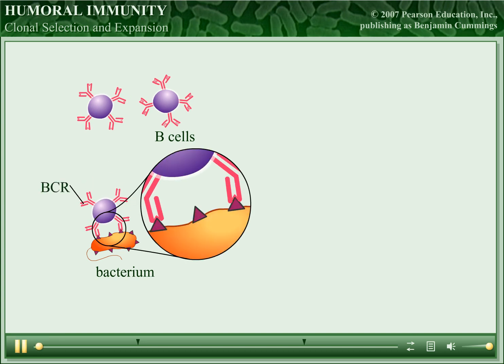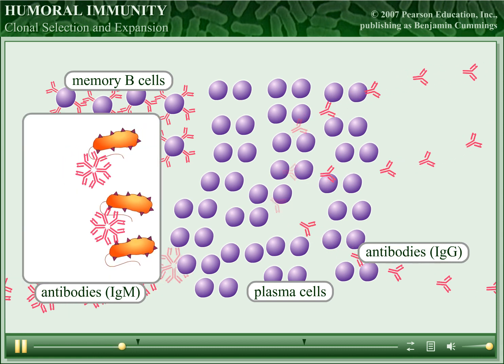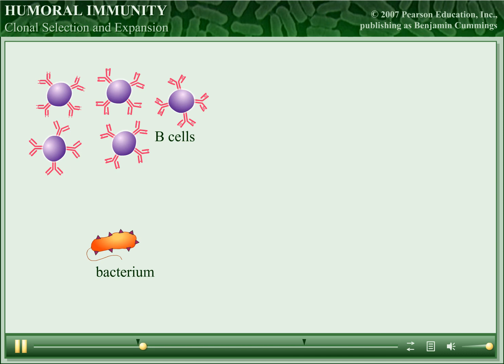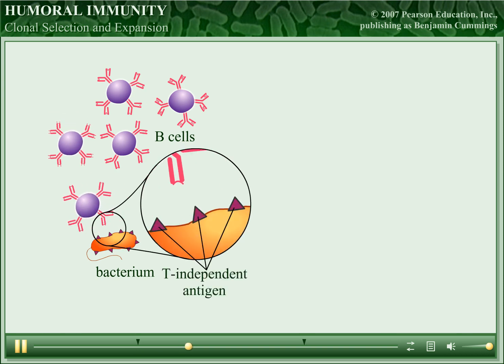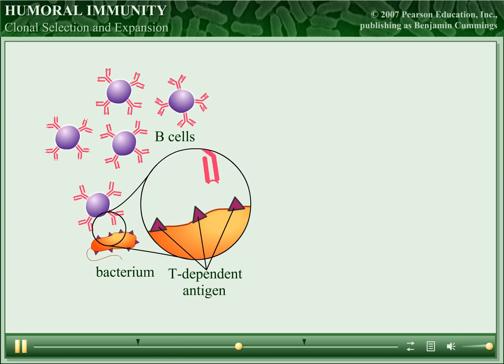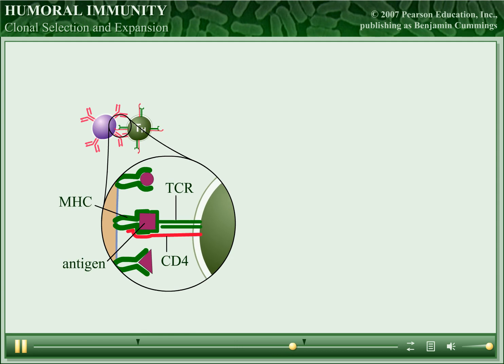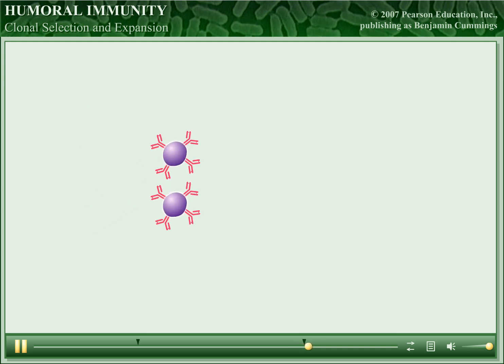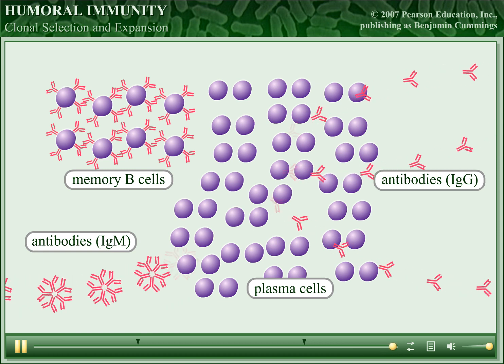humoral clonal 1